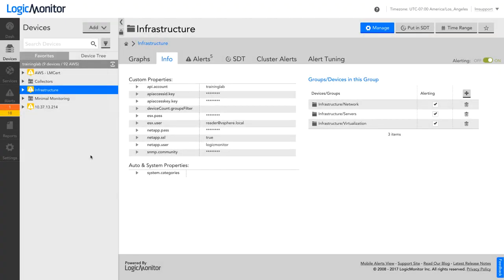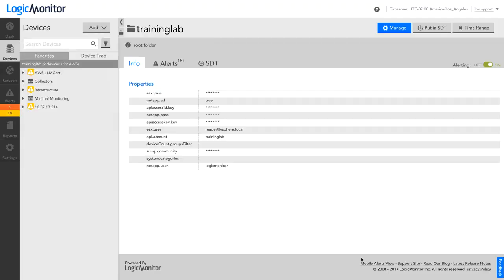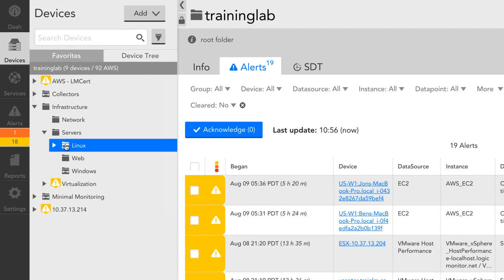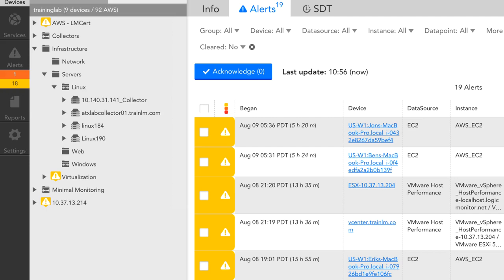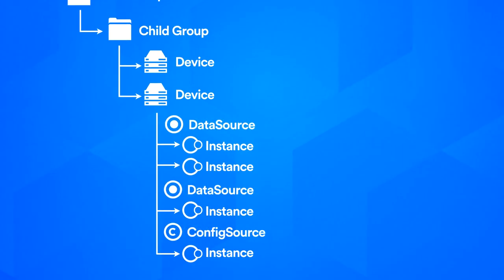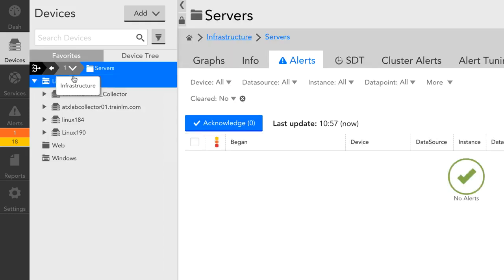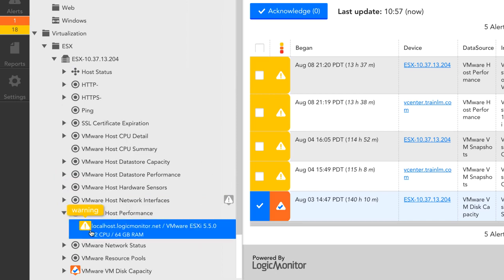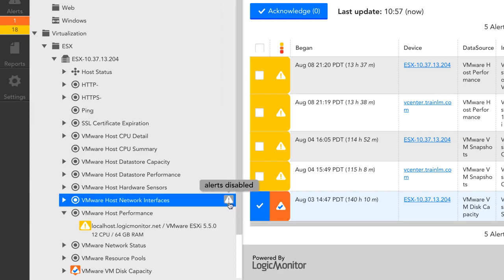The Devices Page | Structure and Function | Logic Monitor Training